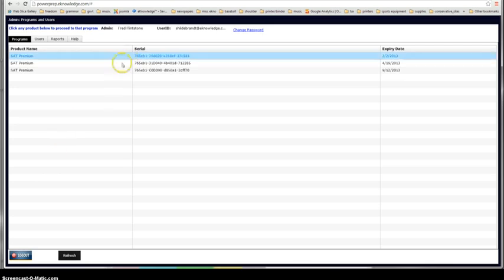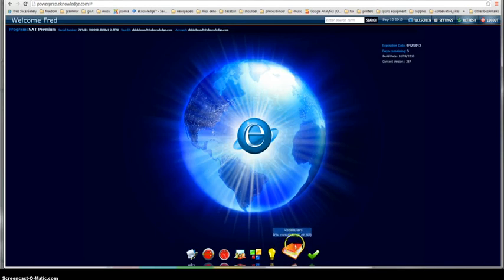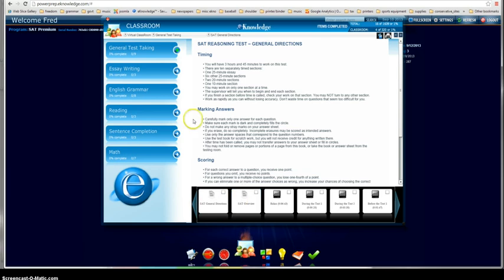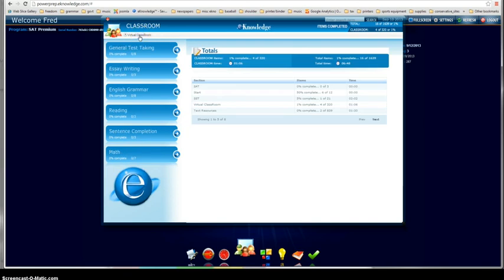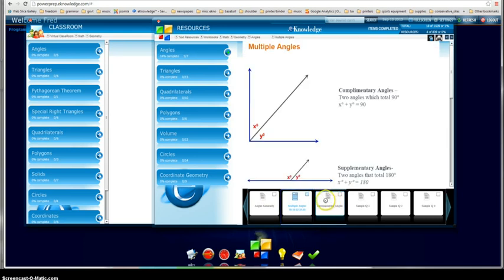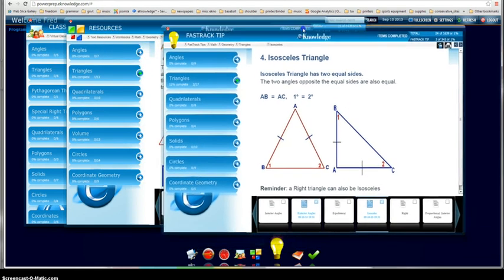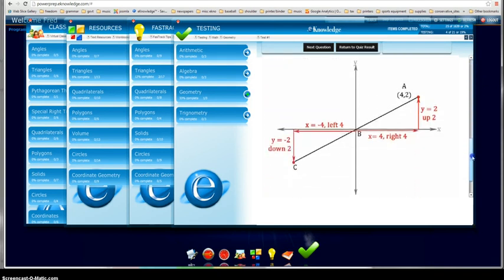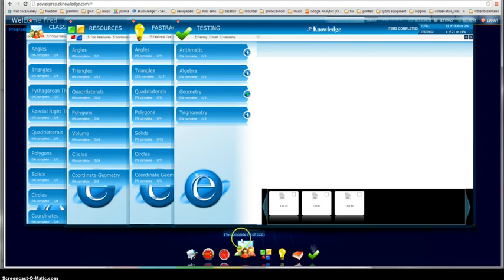How to Use eKnowledge™ SAT/ACT PowerPrep™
Here is a handy guide to walk you through.